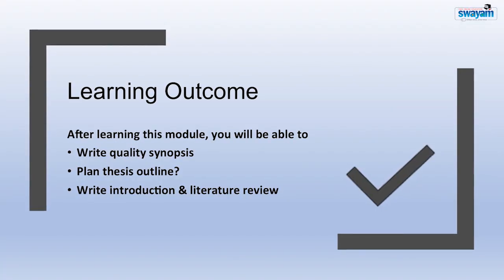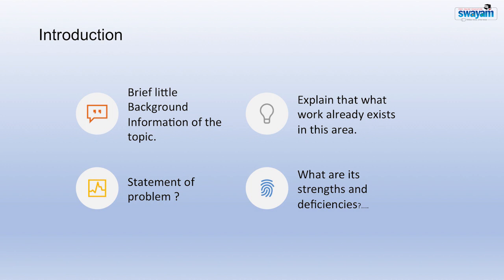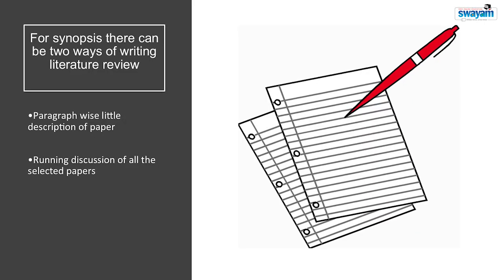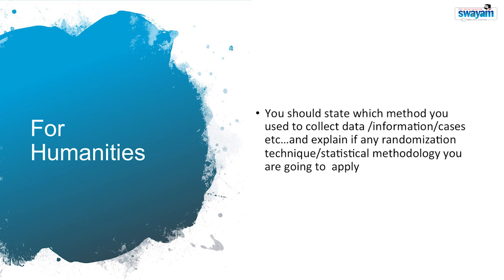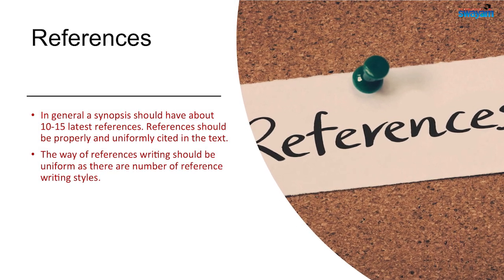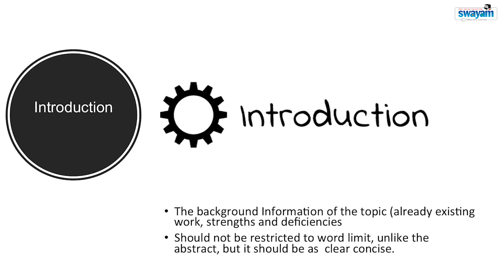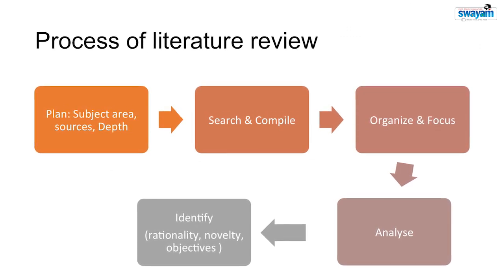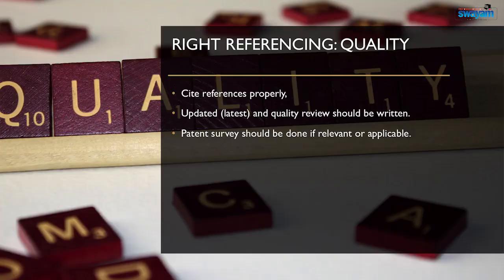Pedagogical Innovations and Research Methodology 2019 Module 37 Dr Ajay Semalty